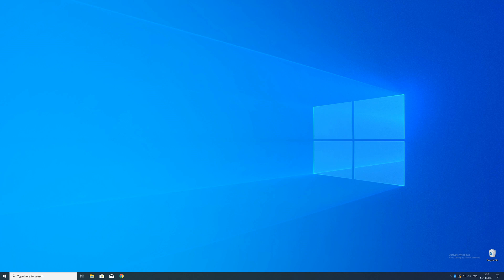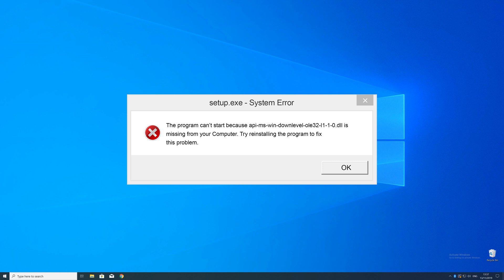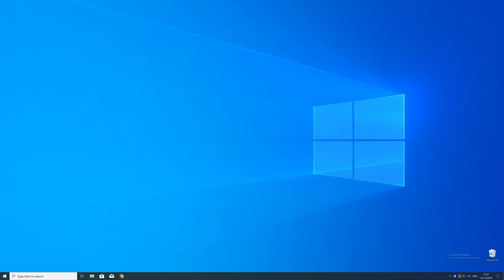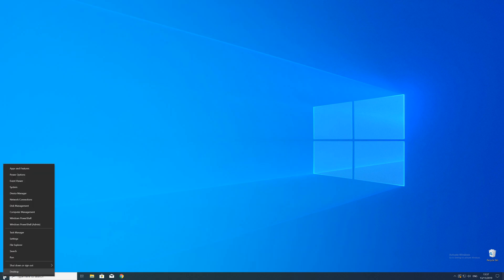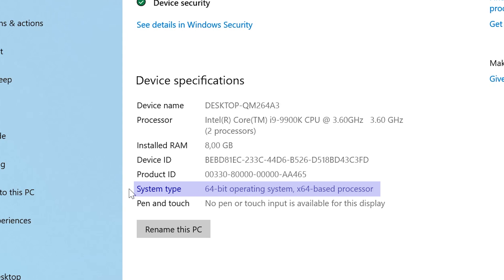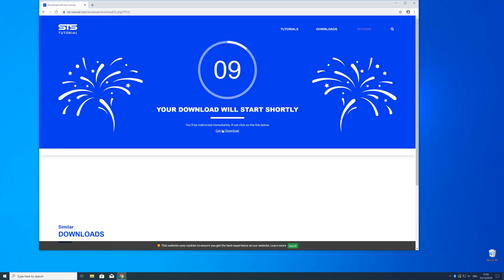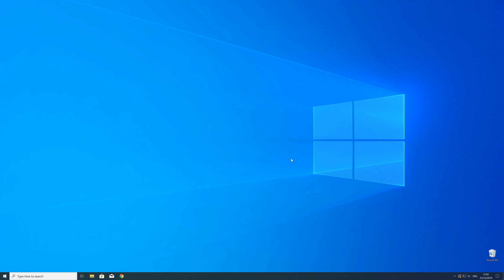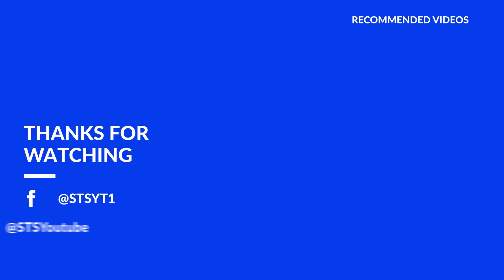api-ms-win-downlevel-ole32-l1-1-0.dll Missing Error on Windows | 2020 | Fix #2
You're trying to open a Game like PUBG or a Program like Skype and an Error message saying 'api-ms-win-downlevel-ole32-l1-1-0.dll is missing from your computer' pops up?

- - Steps - -
Download the file according to your system:
     - 32-Bit - 32-Bit File
     - 64-Bit - 64 Bit File